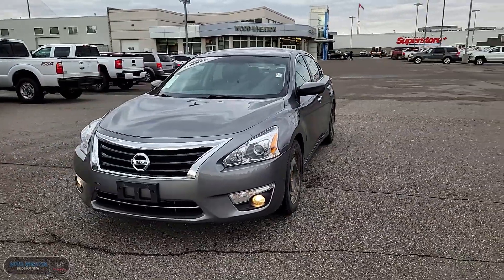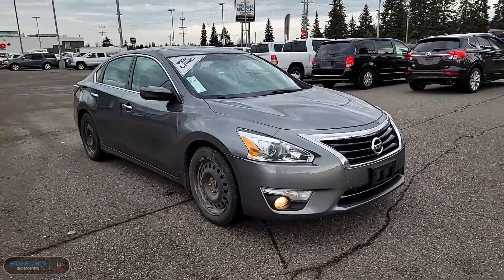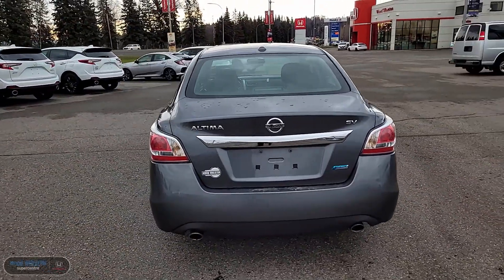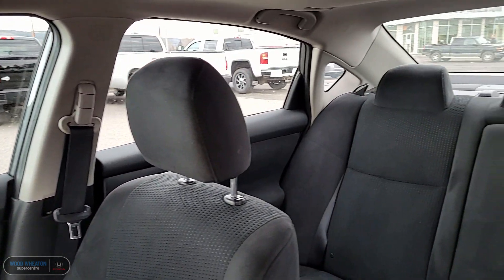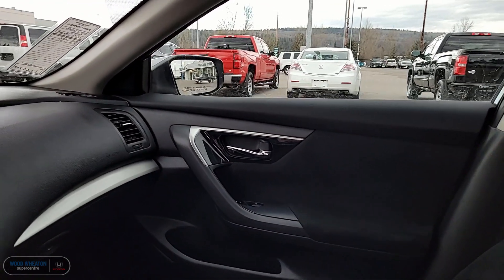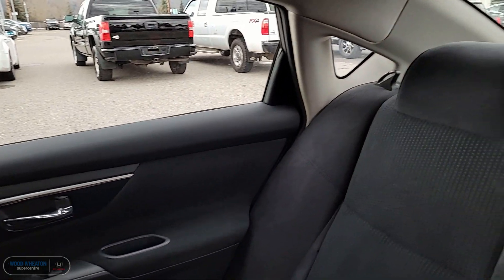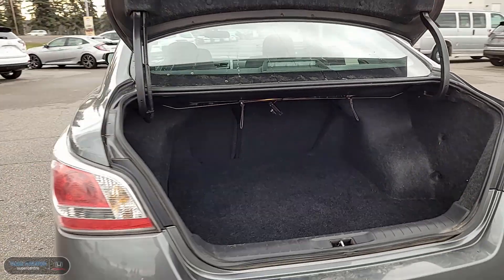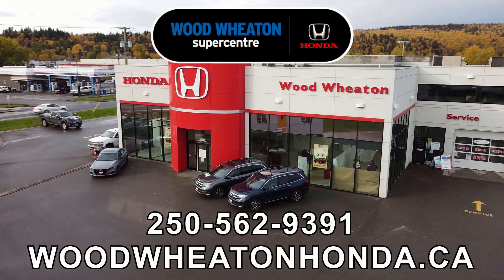2014 Nissan Altima SV ( Stock #: Q0733 ) - Wood Wheaton Honda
2014 Nissan Altima SV

Stock #: Q0733

Now: $14,657 (plus fees and taxes)

Meet our 2014 Nissan Altima SV! Looking for an amazing value? Check out this Nissan!

The Altima SV offers popular features in an affordable price tag! Find a Sunroof, Heated Power seats, Keyless entry and automatic temperature controls as well as a fuel efficient 4 cylinder engine

Our experienced sales staff is eager to share its knowledge and enthusiasm with you. We'd be happy to answer any questions that you may have. Please don't hesitate to give us a call.